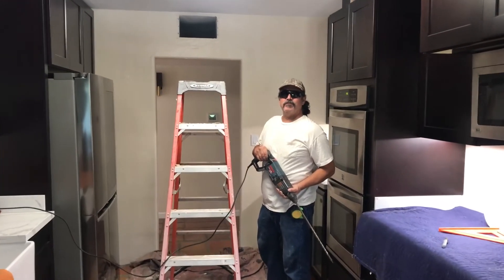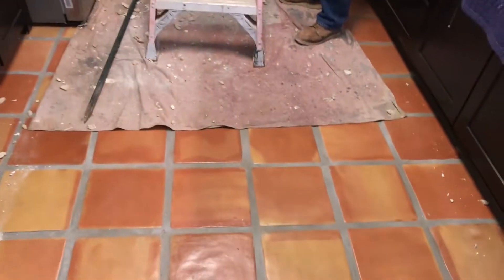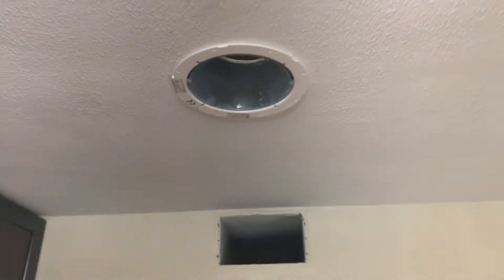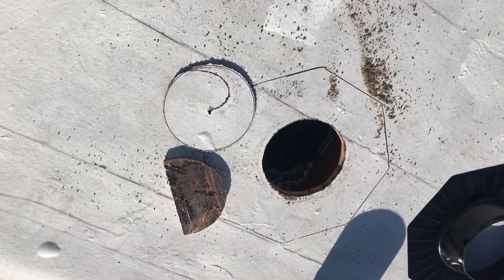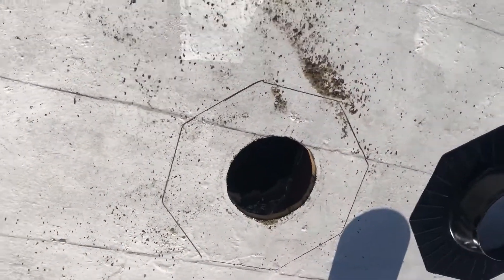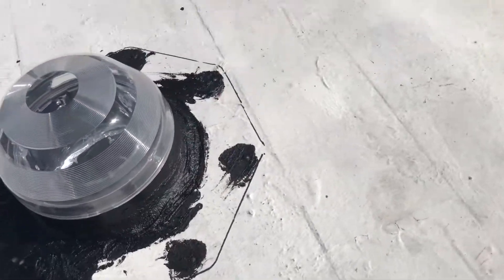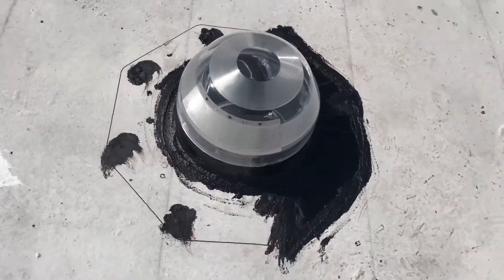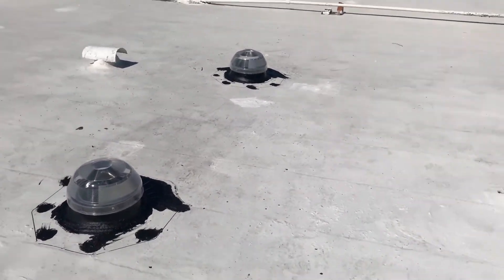Solatube skylight install dirty work